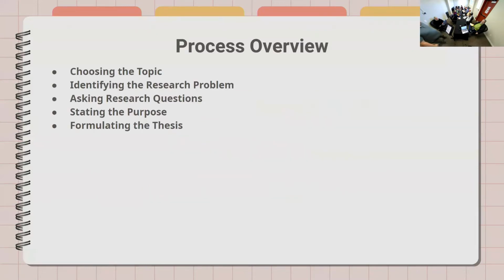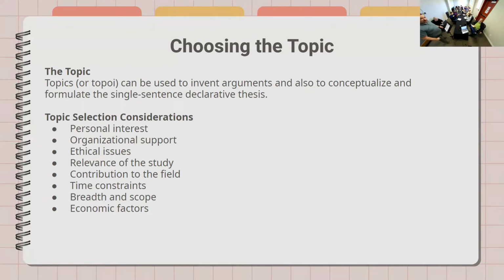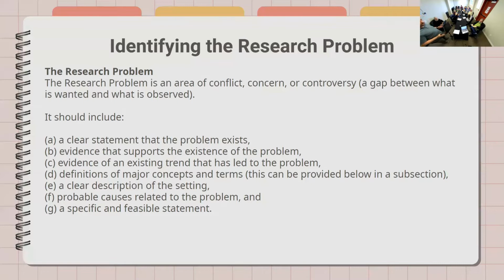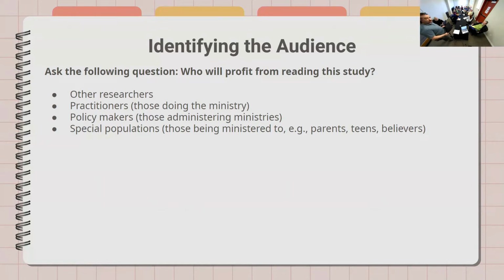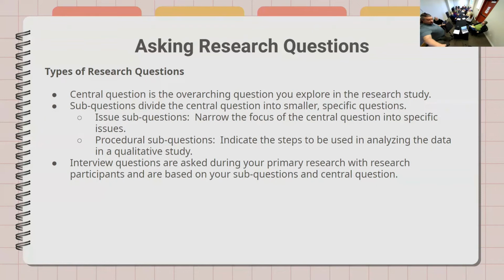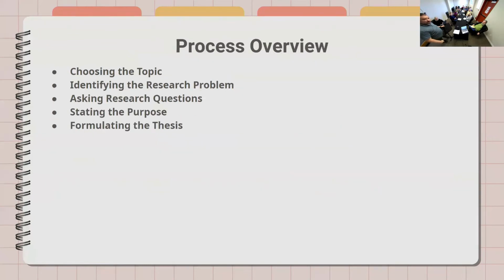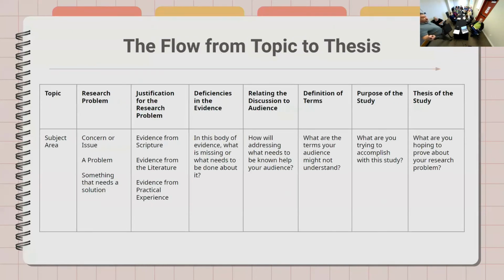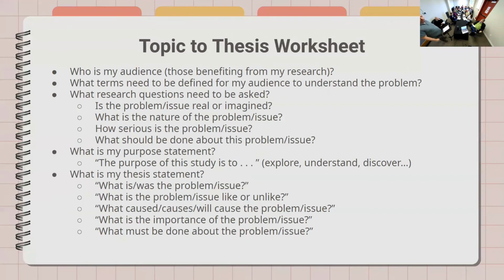ITS - From Topic to Thesis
This workshop was provided for the seniors at Alaska Bible College gearing up for their Integrated Theology Seminar for Spring 2024.